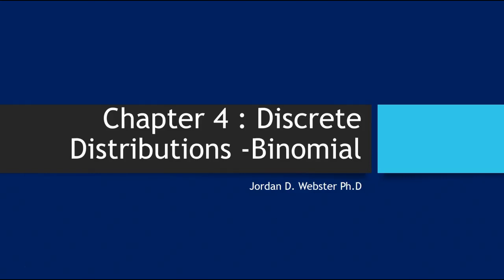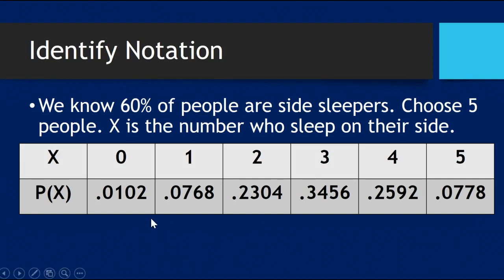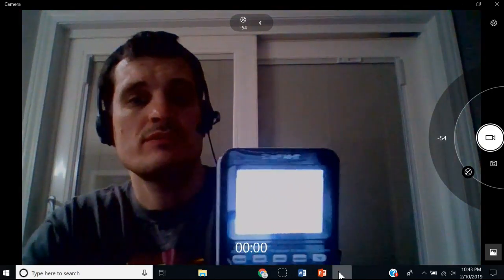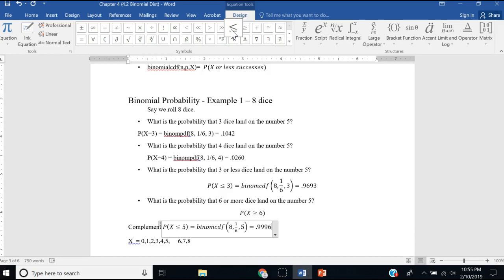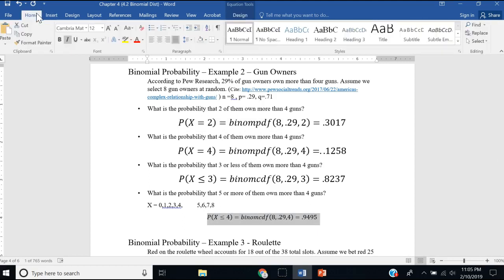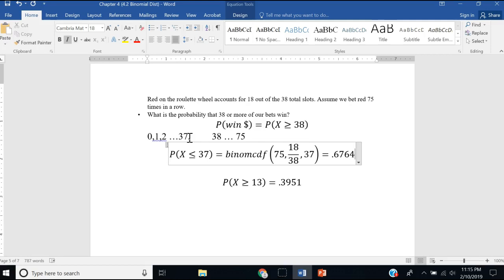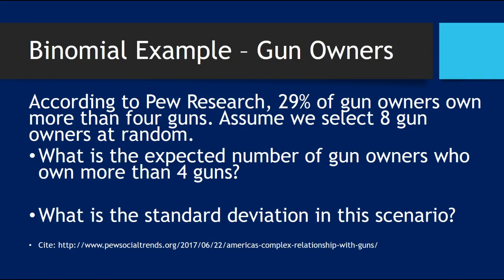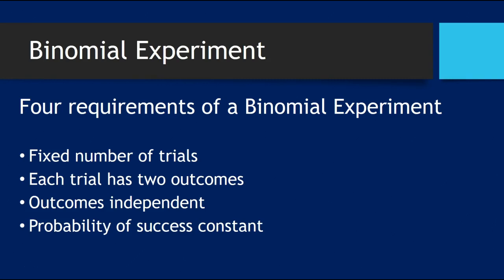Chapter 4 (4.2 Binomial Dist.)